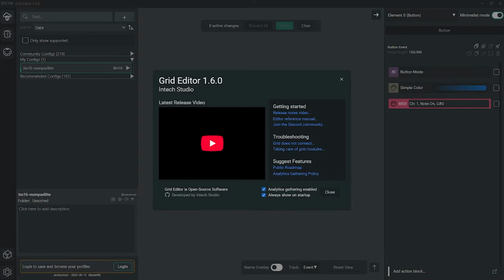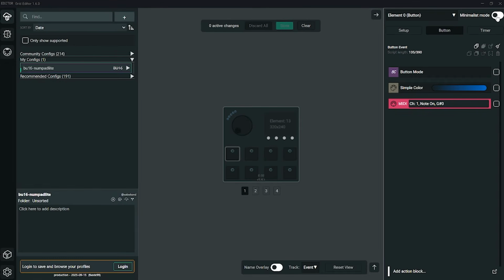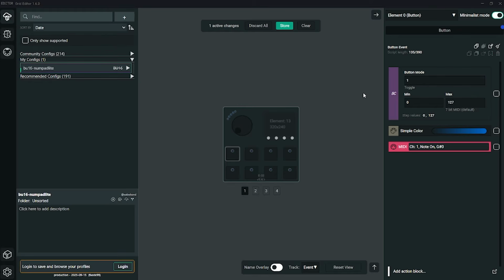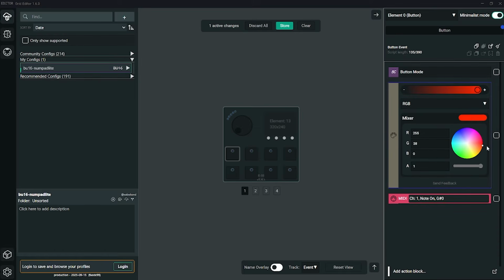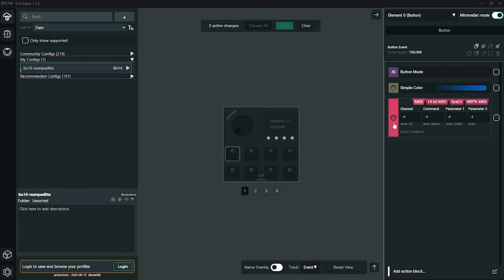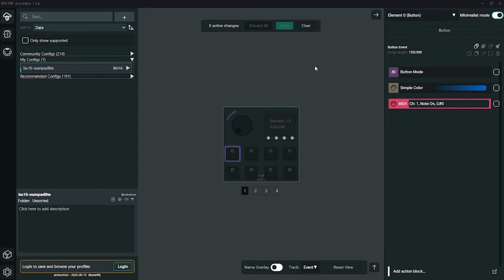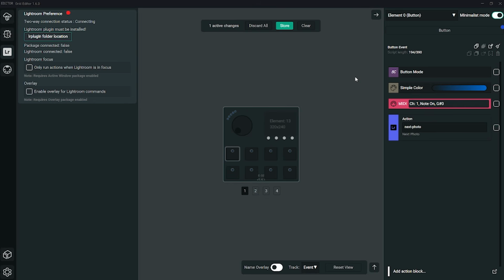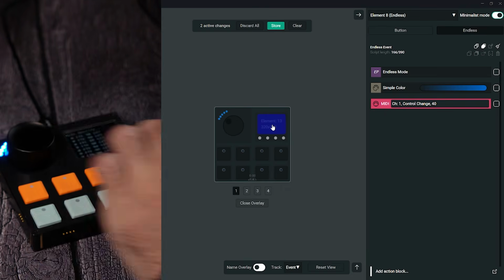Grid Editor 1.6 — Minimalist Mode, VSN1 Upgrades & New Photoshop + Lightroom Packages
The Grid Editor just got a major update. Version 1.6 introduces Minimalist Mode for a cleaner, distraction-free workflow, new VSN1 module features for sharper visual control, and ready-to-use packages for Photoshop and Lightroom that make creative mapping faster than ever.

Watch as we walk through what’s new, show how Minimalist Mode changes your workspace, and demo how the new packages turn your Grid setup into a precision tool for photo editing.

ABOUT US
Intech Studio is a Hungarian open-source tech startup. We empower digital creatives through our modular MIDI controllers, called Grid.